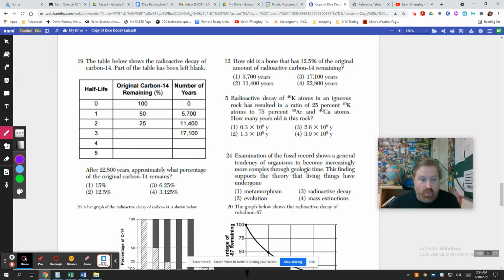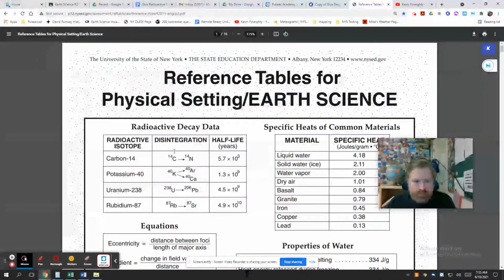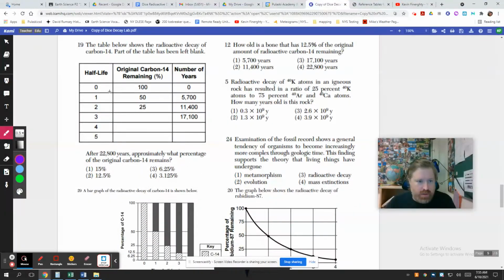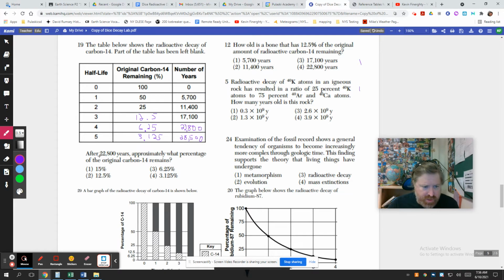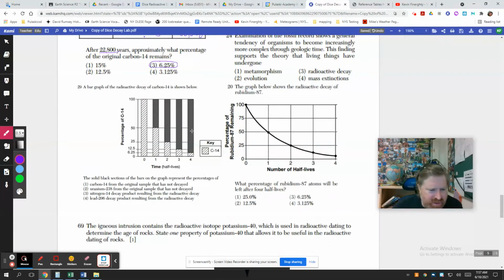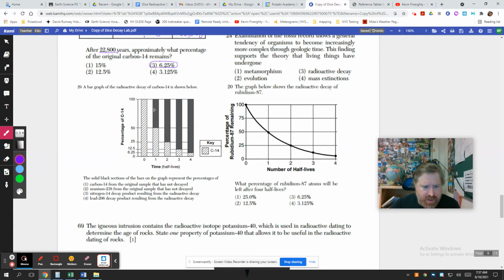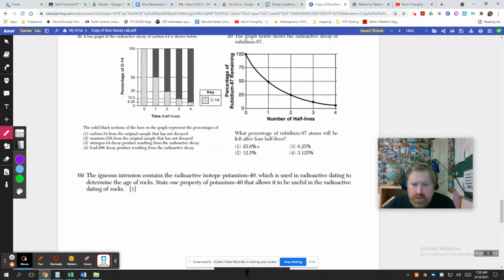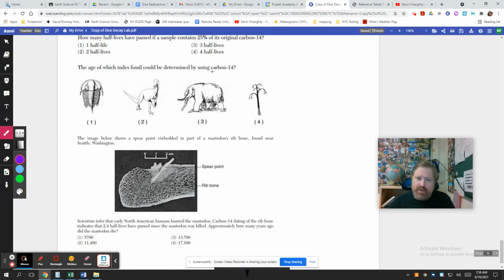Dice Half Life Part 6